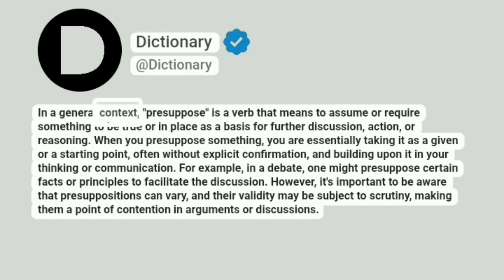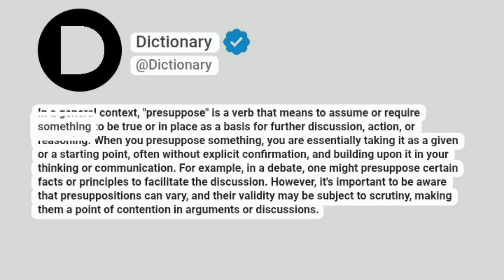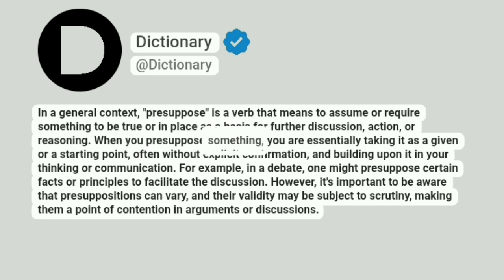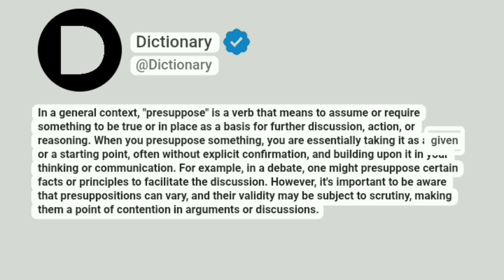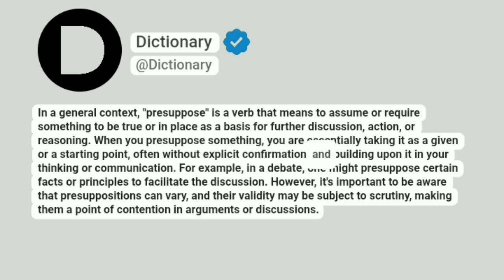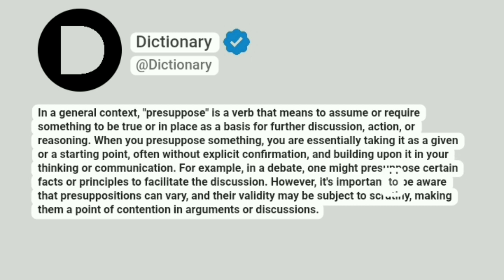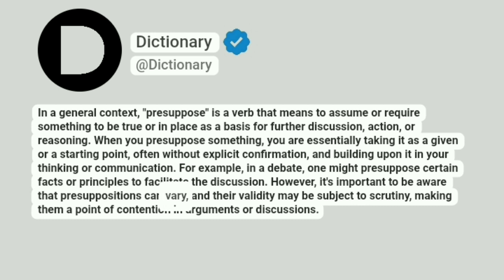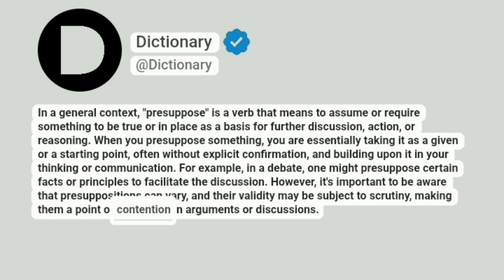Presuppose Meaning In English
In a general context, "presuppose" is a verb that means to assume or require something to be true or in place as a basis for further discussion, action, or reasoning. When you presuppose something, you are essentially taking it as a given or a starting point, often without explicit confirmation, and building upon it in your thinking or communication. For example, in a debate, one might presuppose certain facts or principles to facilitate the discussion. However, it's important to be aware that presuppositions can vary, and their validity may be subject to scrutiny, making them a point of contention in arguments or discussions.